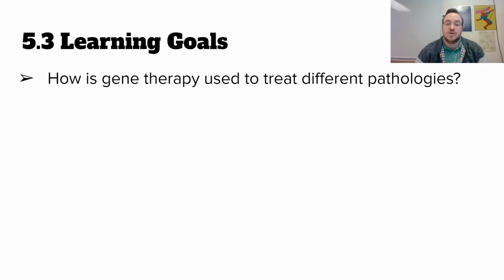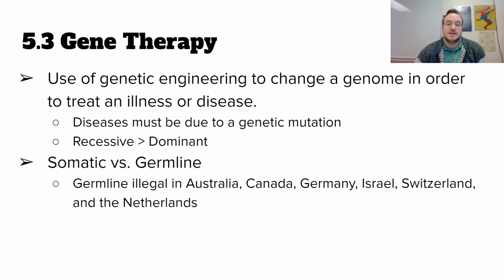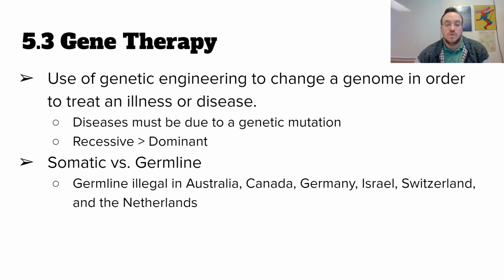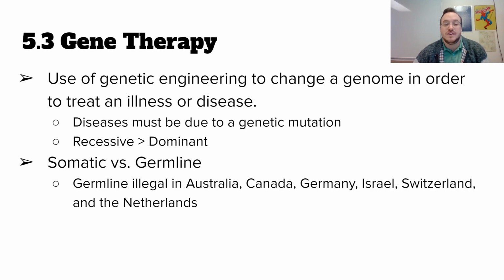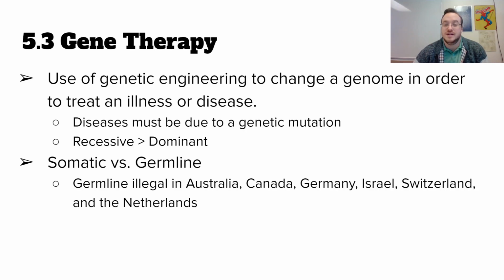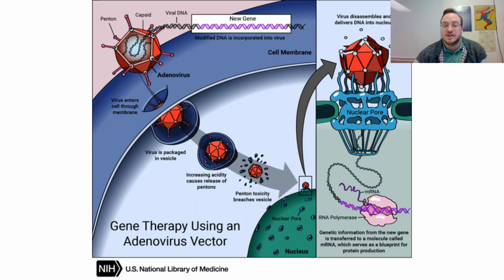5.3 Gene Therapy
How is gene therapy used to treat different pathologies?